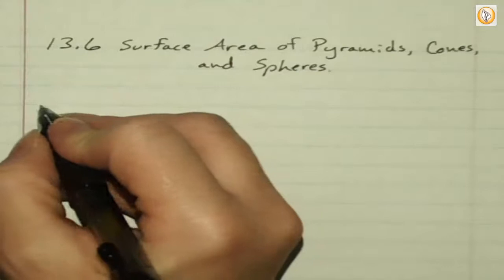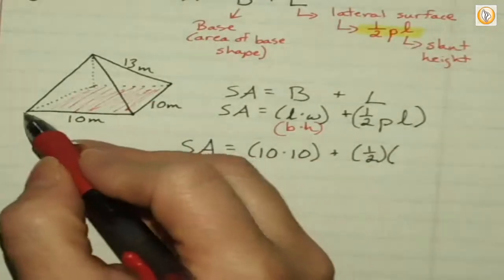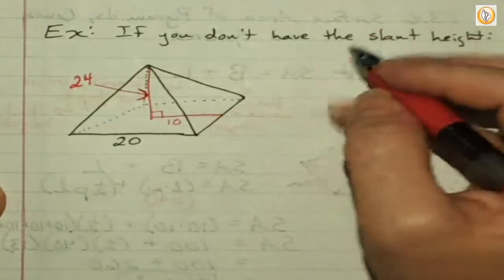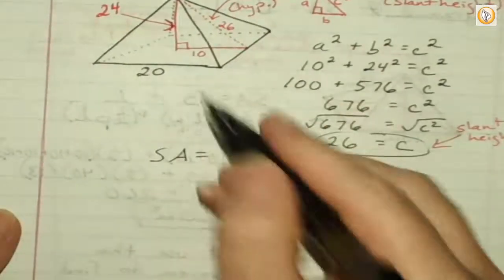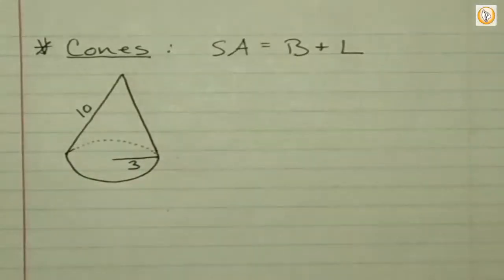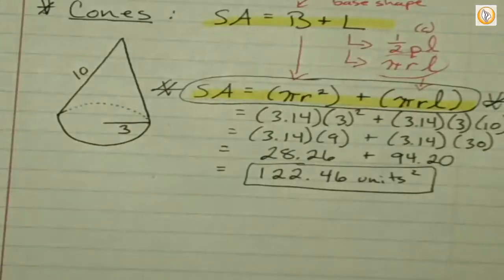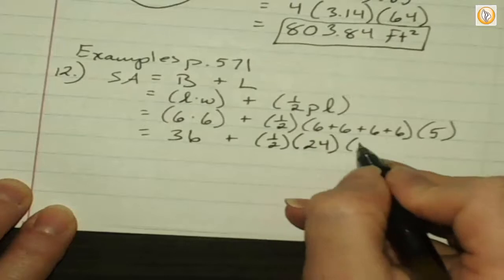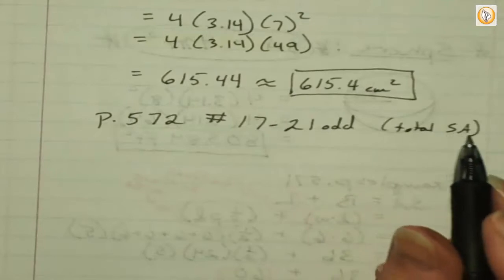PreAlg 13.6 Surface Area of Pyramids, Cones, and Spheres